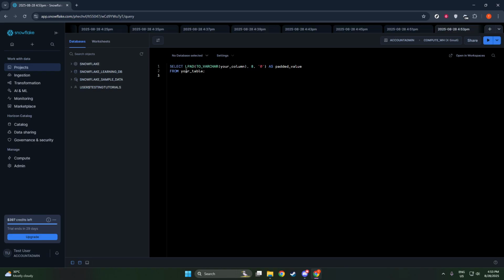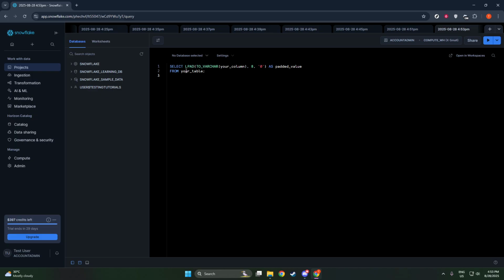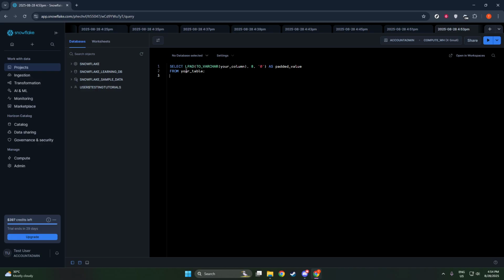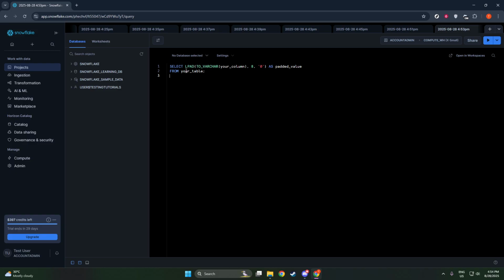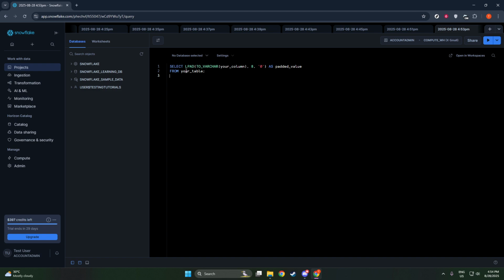How to Pad Zeros in Snowflake [2026 Full Guide]